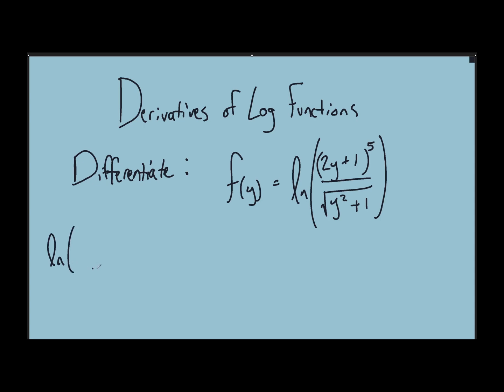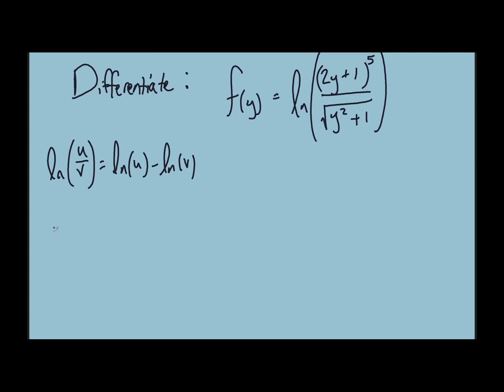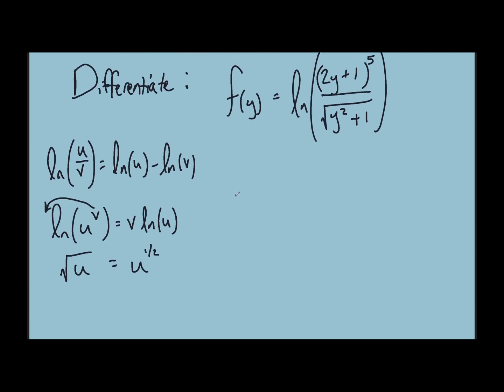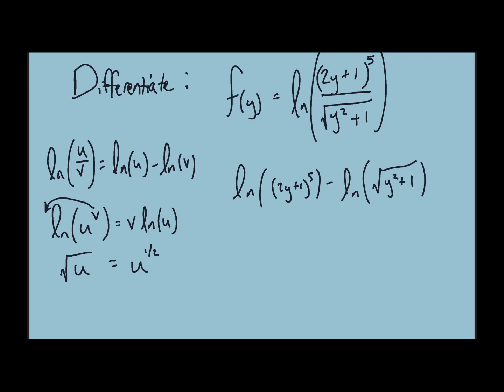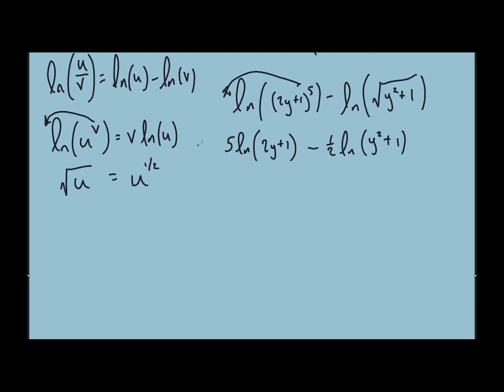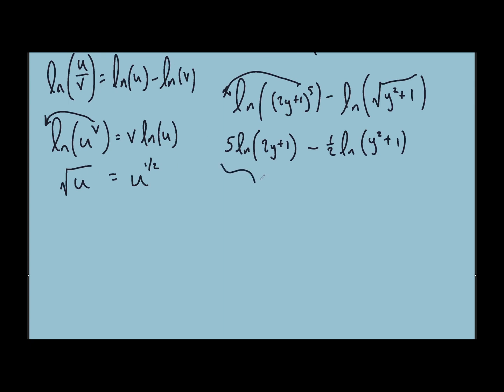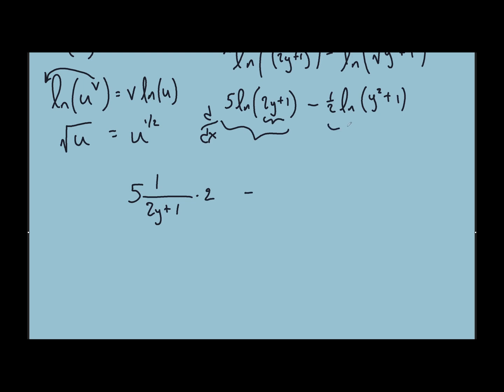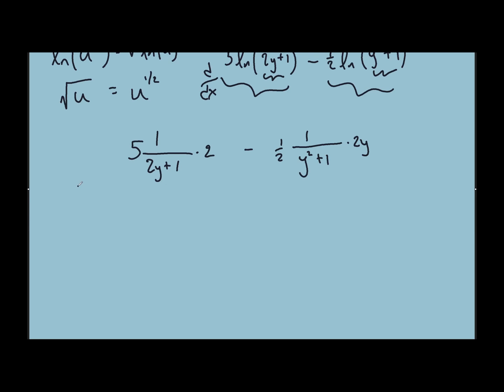Calculus Problems : Derivative of log functions (#6)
Using differentiation to find dy/dx to a logarithmic function f(y) = ln(((2y+1)^5)/(sqrt(y^2 +1))